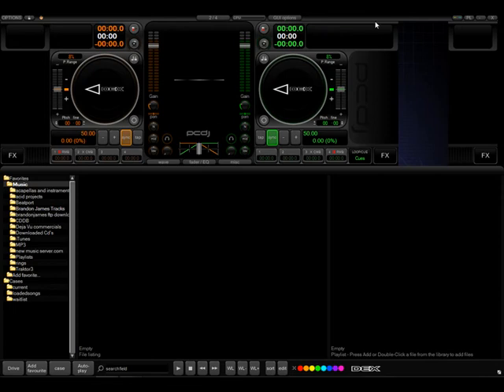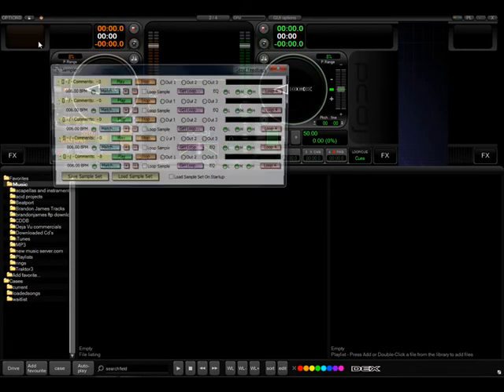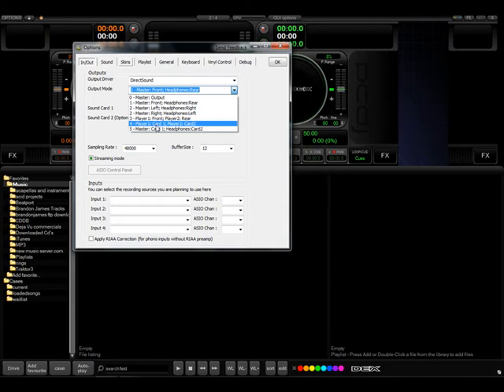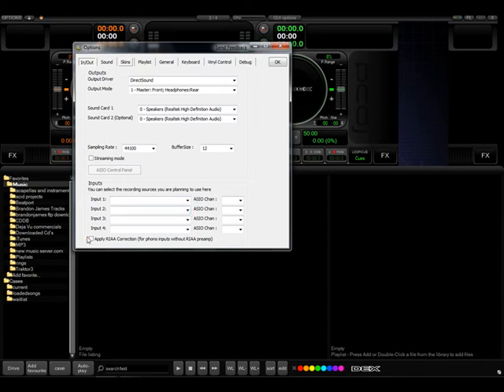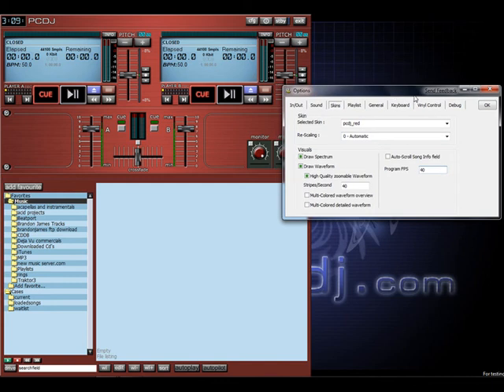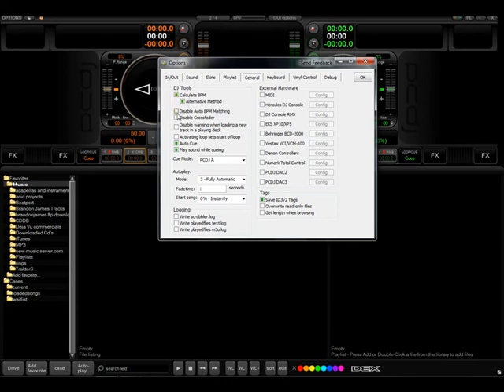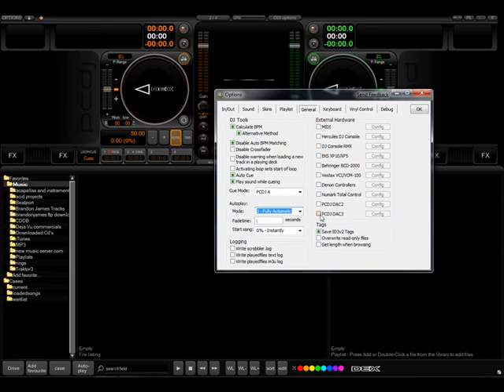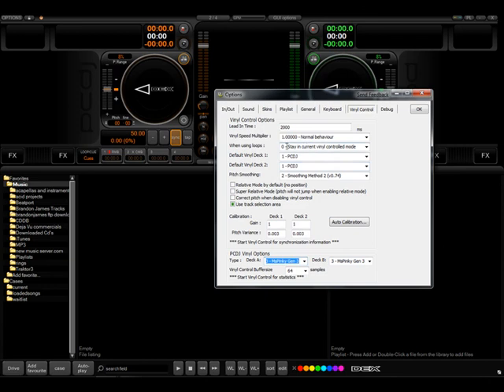DJ Software, Dex Options And Setup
Dex Options And Set Up